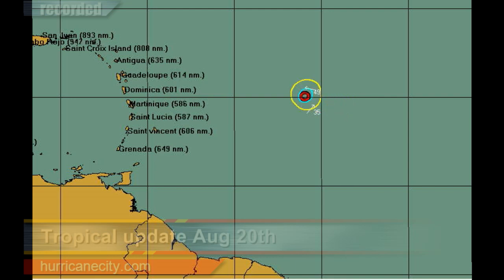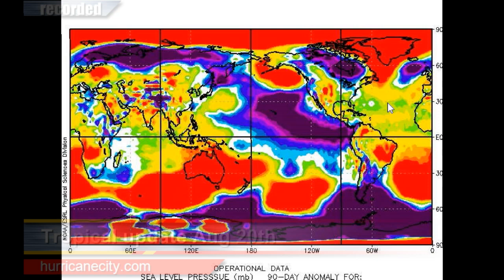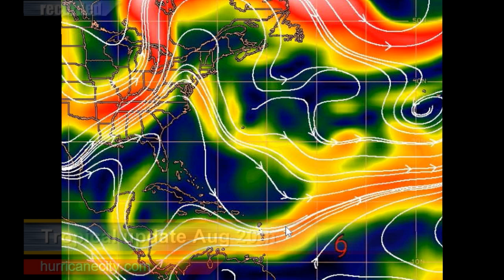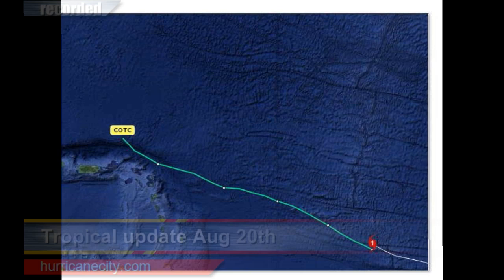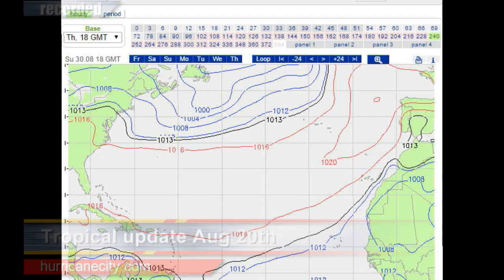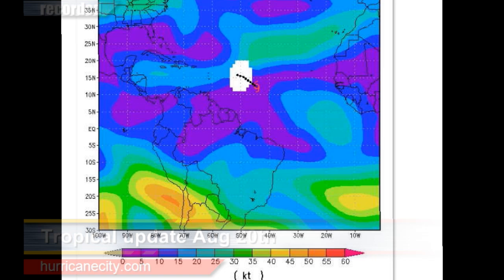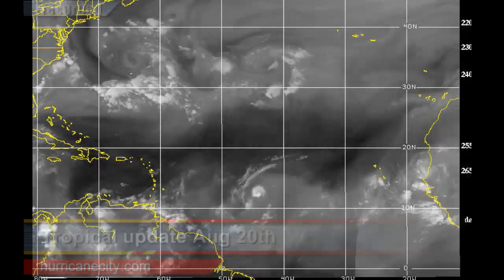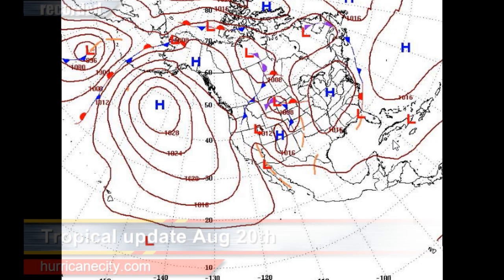tropical update Aug20th